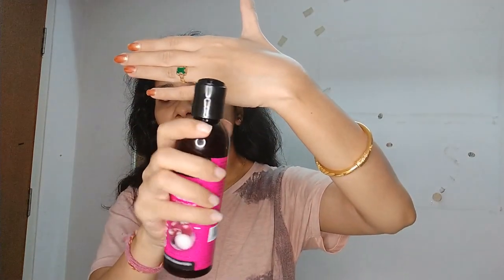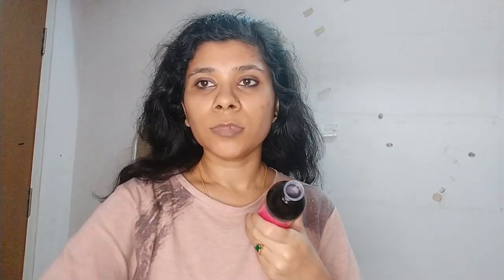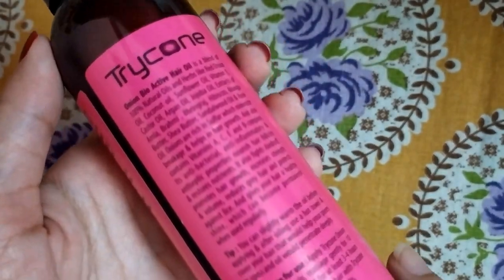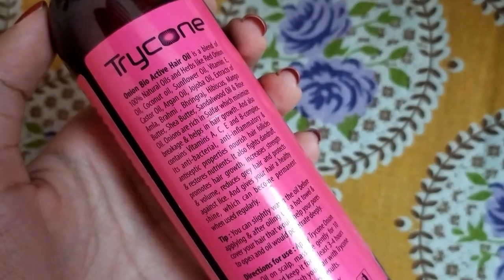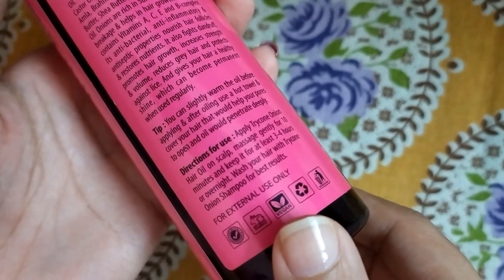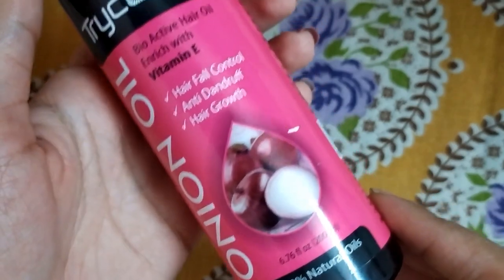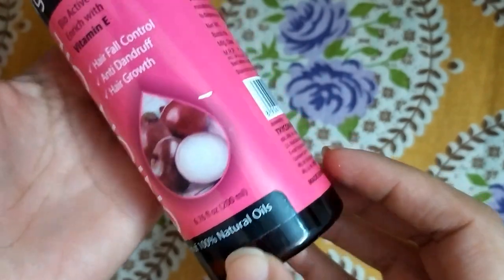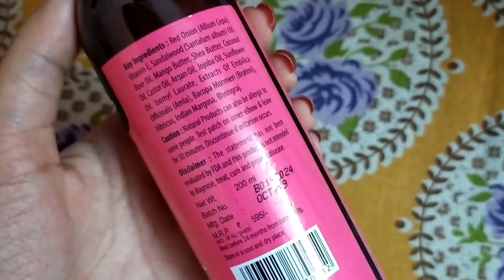Best onion oil in the Market? | MamaEarth Or Wow black seed Or Urban Gabru Or Trycone onion oil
.Hey guys, on this channel you will find honest reviews of the beauty products and live experiments. So that you can decide by yourself whether you want to buy the product or not.

WOW Skin Science Red Onion Black...
Trycone Onion Oil

MamaEarth

Urban Gabru

I used Keratin Hair mask for the first | 1599\- ka hair mask | Live Demo and results